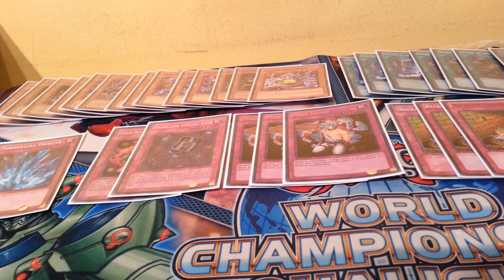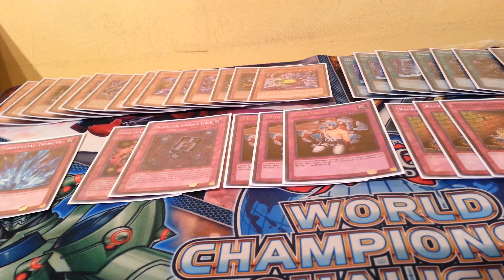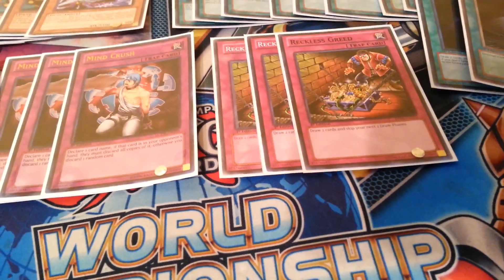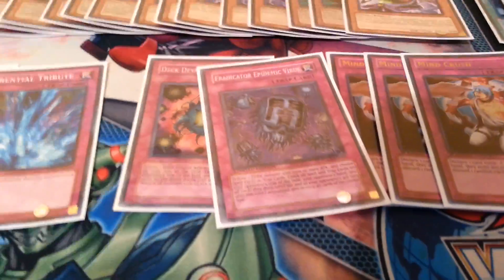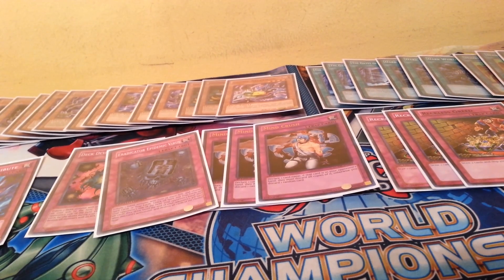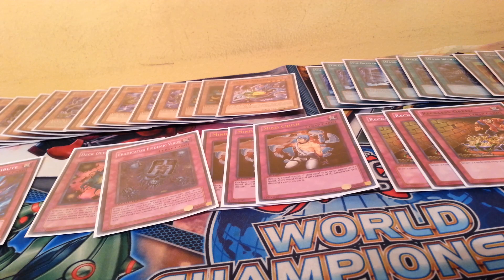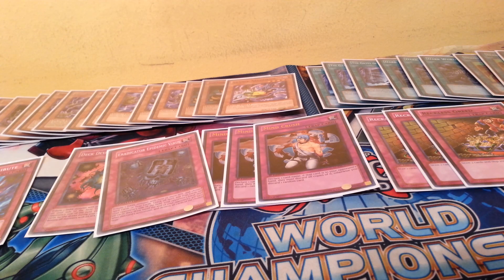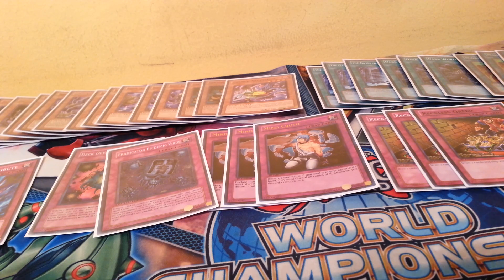Dark World Duel School: Old School Turbo Dark World! Ep1.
Please make sure to give this video a "LIKE"! Thanks and enjoy -DarkWorldMOFO
Sorry it took me so long to get this video up but I hope you all enjoyed it and I hope you all look forward to upcoming episodes!
Add me on PS3!: DarkWorldMOFO